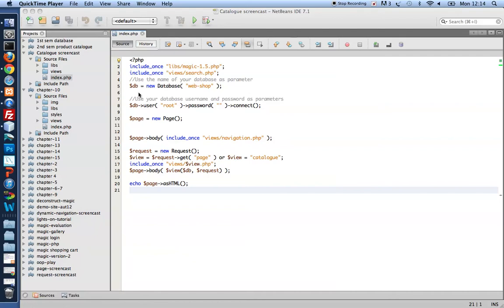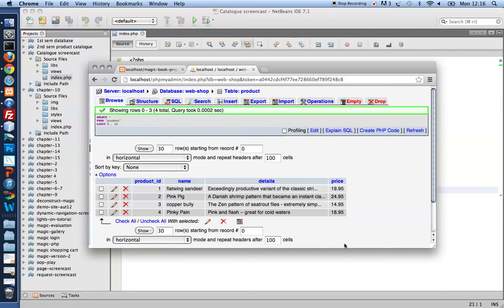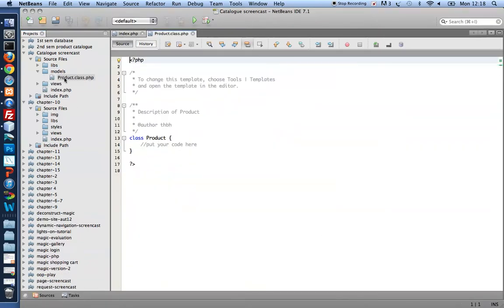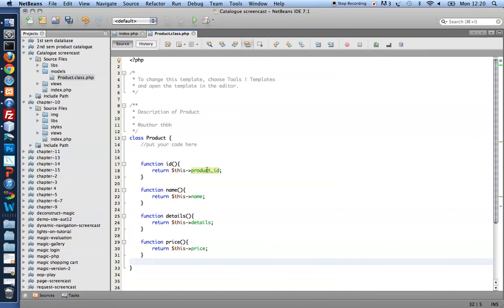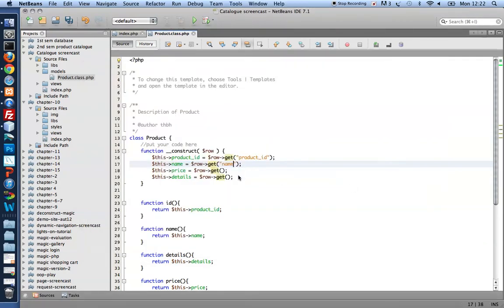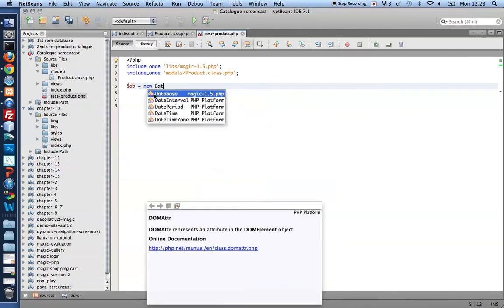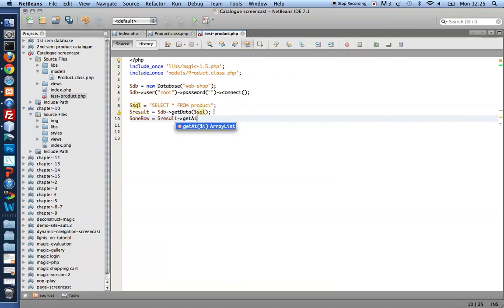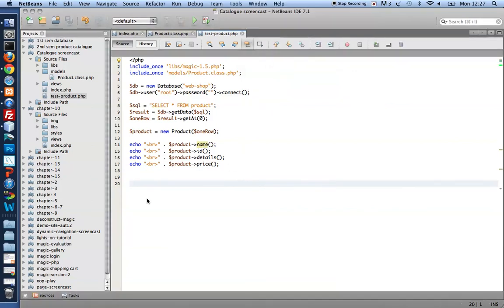1 Refactoring the catalogue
Part 1 of a 3-part series on refactoring to OOP. I begin with a PHP project covered in my book, Thomas Blom Hansen: magic PHP(2nd edition), chapter 10